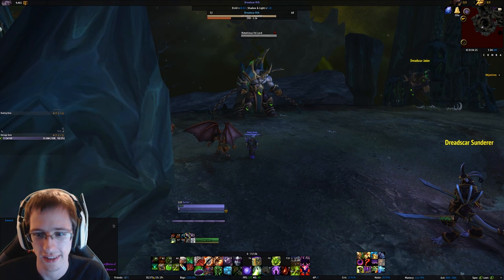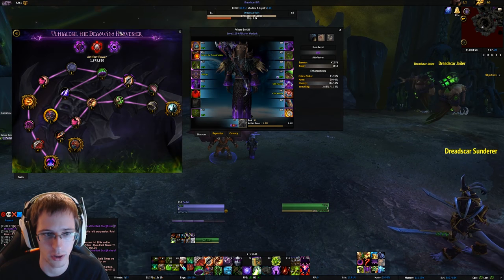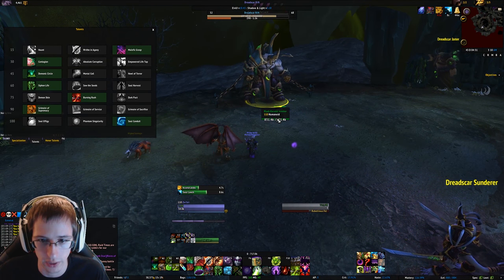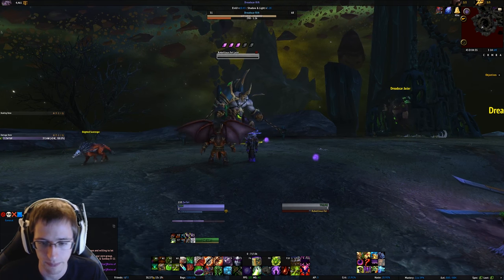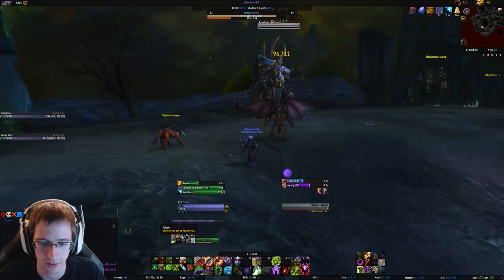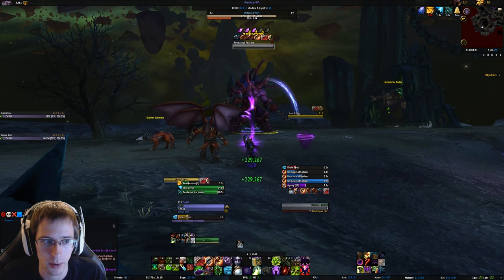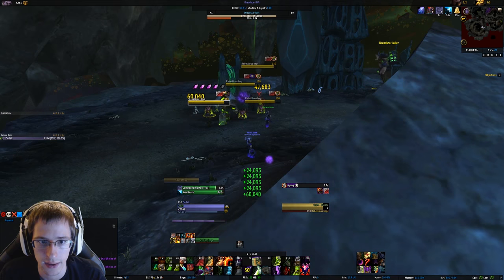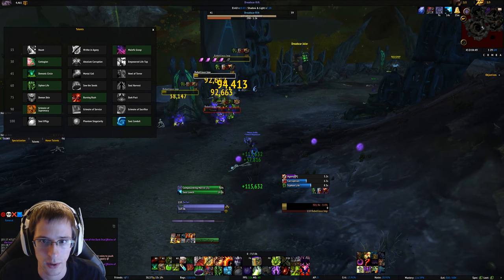7.1.5 Affliction DPS Guide - How To Play A Warlock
UPDATE: Here's a link to a google doc with my UI. You may import this UI using the the TWO ADDONS Elvui which you can download

Go to the profiles tab in the Elvui settings page, and click import, where you will be able to copy/paste the entire text from google this google doc

Hey guys! Thanks for checking out my Affliction Warlock DPS Guide! I made this video solely to help a guildee out, and it seems like a lot of you are enjoying it as well, so thank you!

Quick Links for mobile users:

Stat Priorities: 0:23
Artifact Traits: 1:13
Single Target Rotation: 3:33
AoE Target Rotation: 16:47